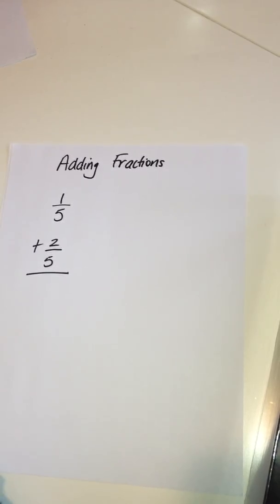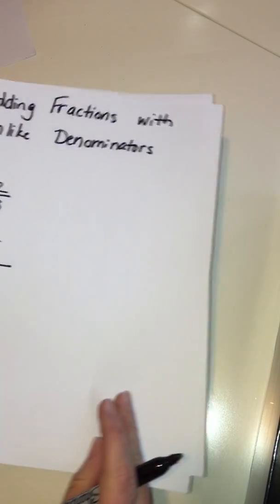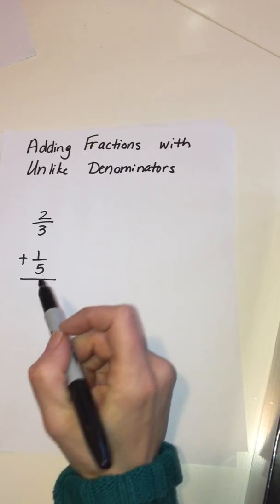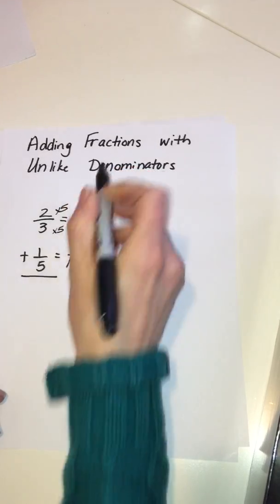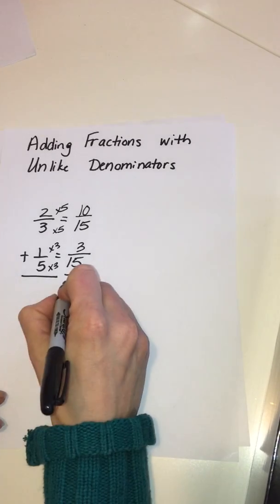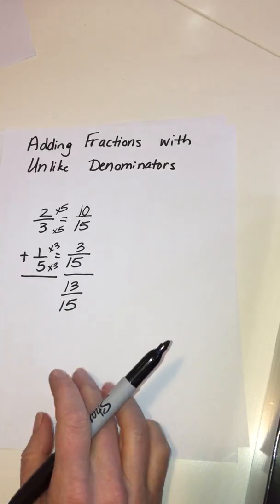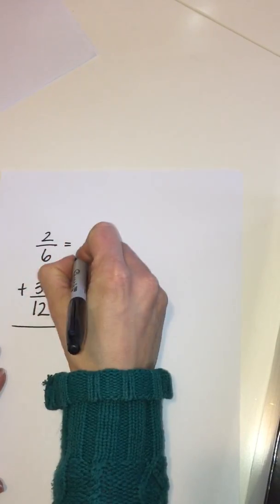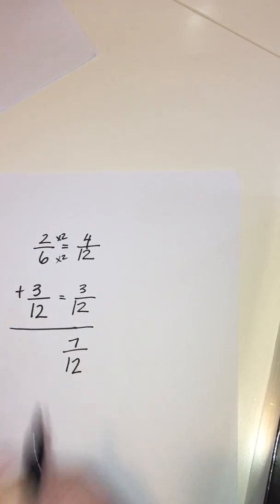Adding Fractions with Unlike Denominators